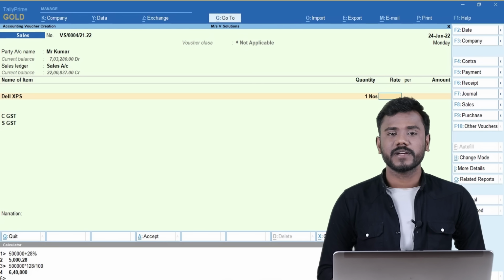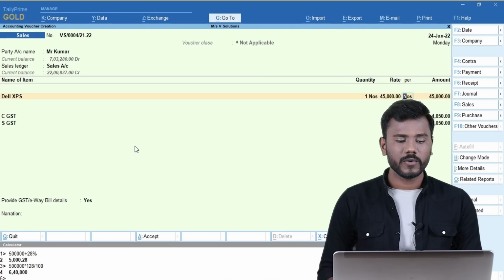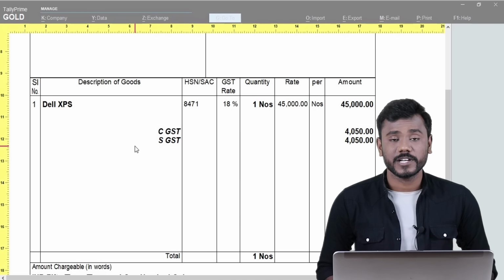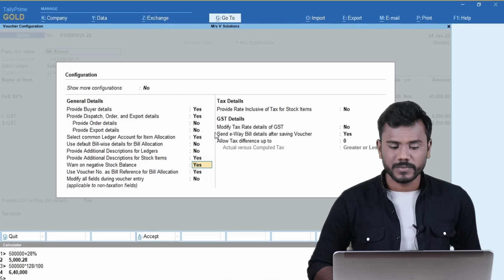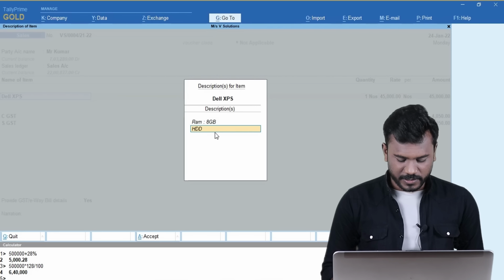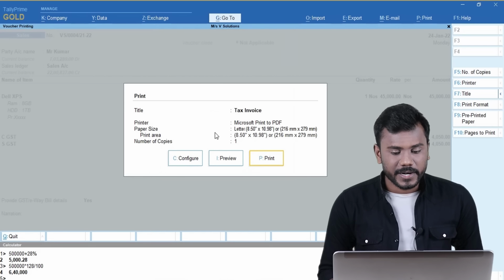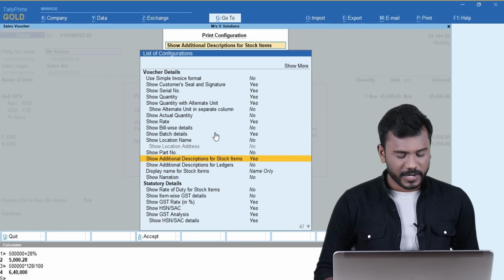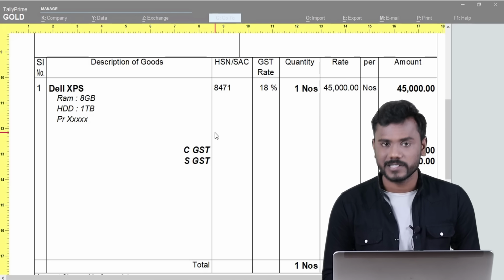S4 18 Billing Configuration – Additional Description for Stock items & Ledgers